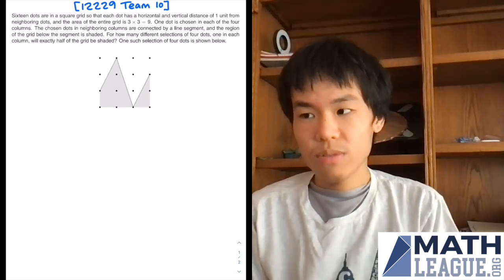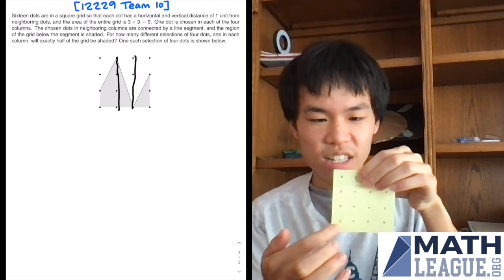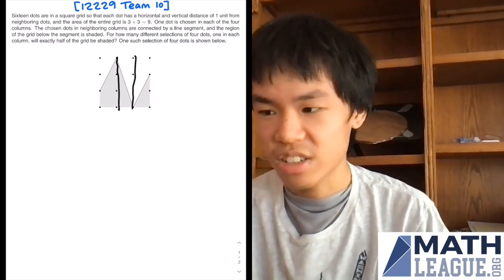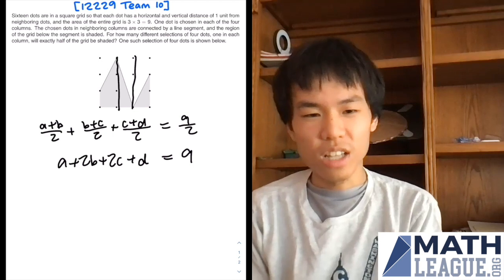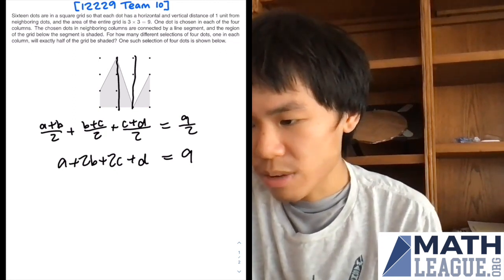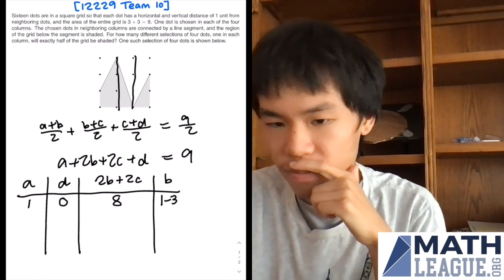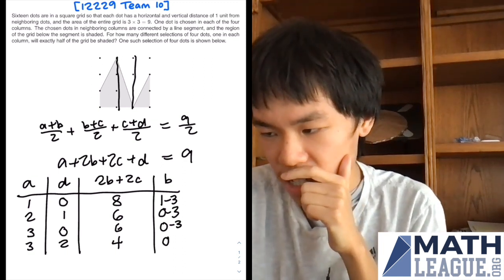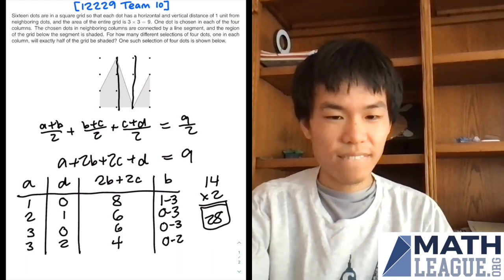Counting from Grid Area to Equation Cases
Eugene is back at home but now with a lot of geometry area cases in 12229 Team 10!  How can the organization happen?

Comments are off, but you can share your thoughts and alternate solutions on our AoPS forum